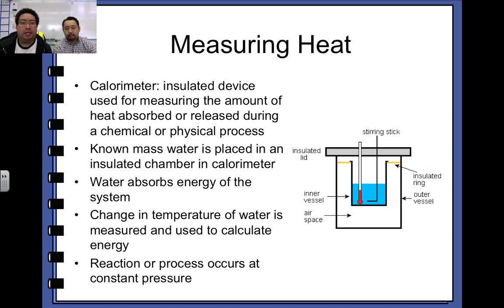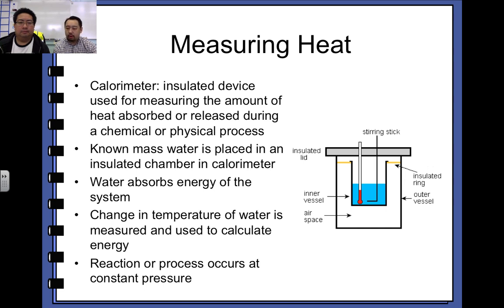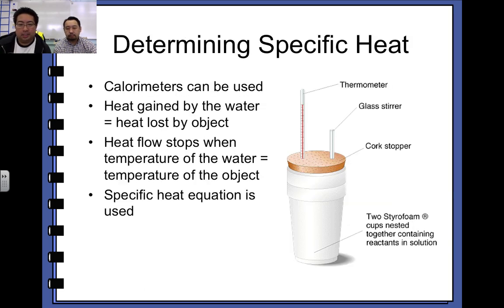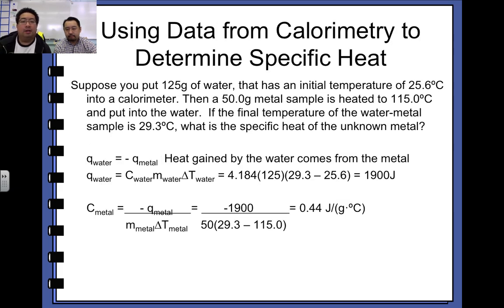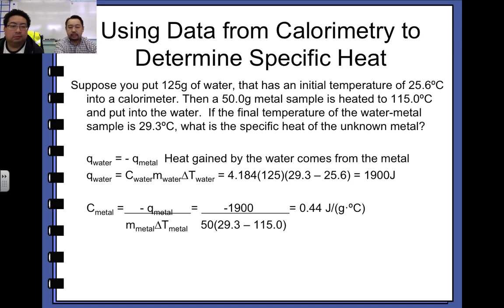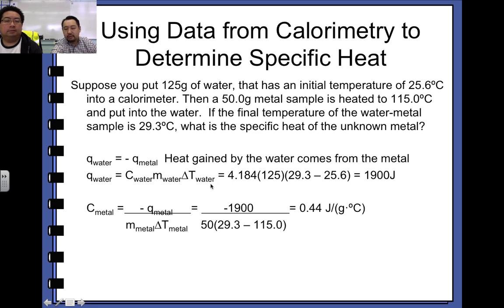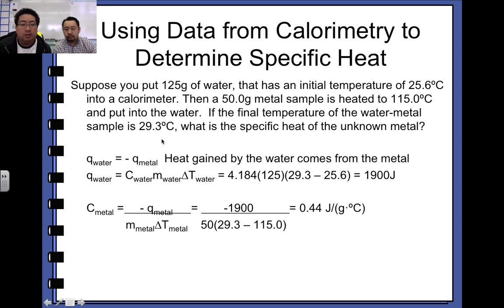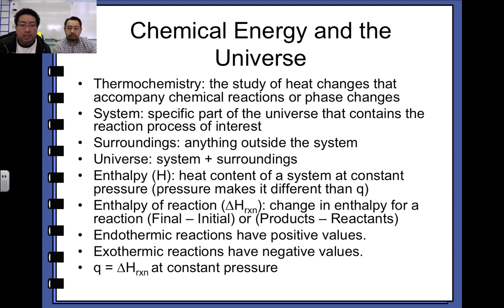Unit 10 CH 16.2: Heat in Physical and Chemical Reactions.mp4